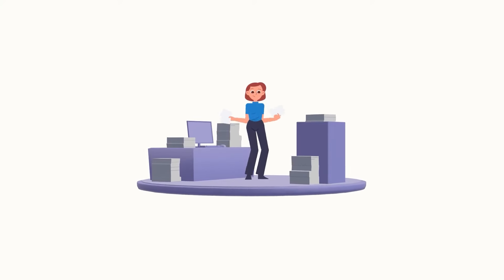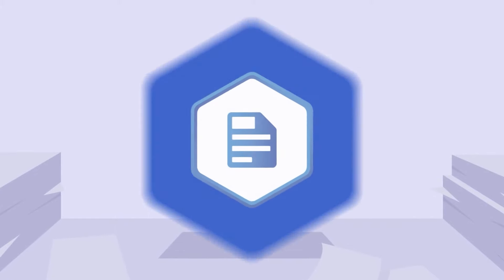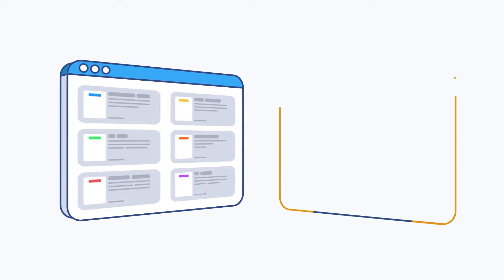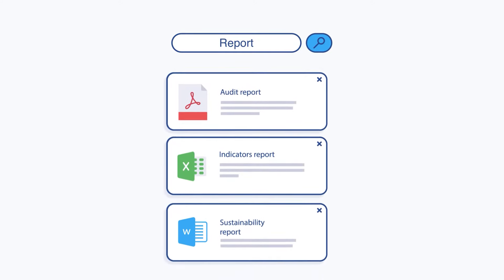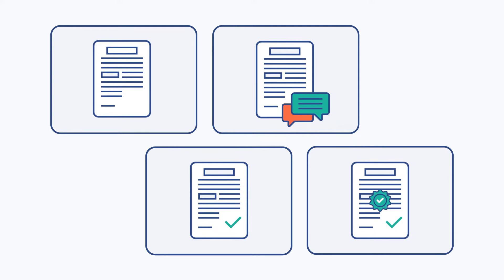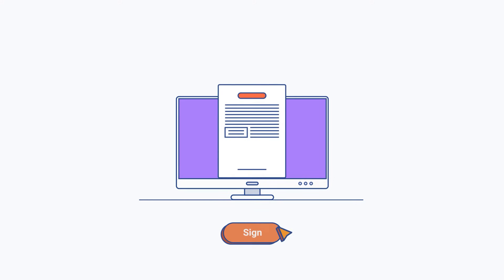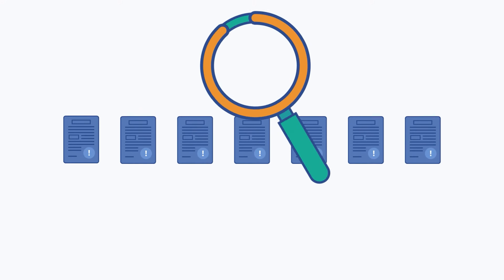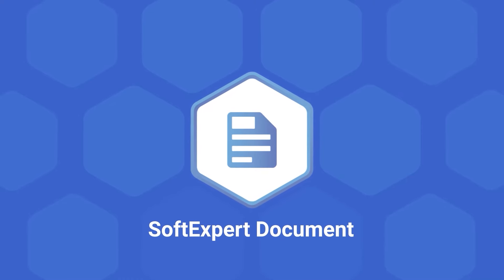Document & Record Management | SoftExpert Document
SoftExpert Document enables organizations to effectively and efficiently automate management of electronic and paper-based documents throughout their entire life cycle – capture, create, classify, share and secure, archive and destroy. Anyone with authorization – employees, customers, vendors or partners – can quickly and safely manage and work on documents.